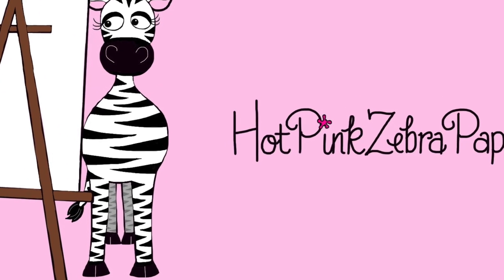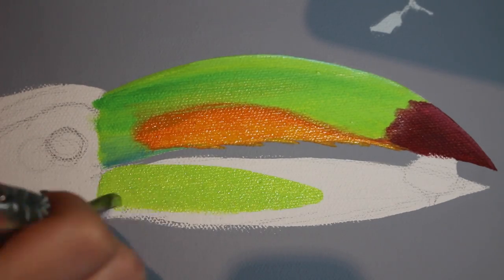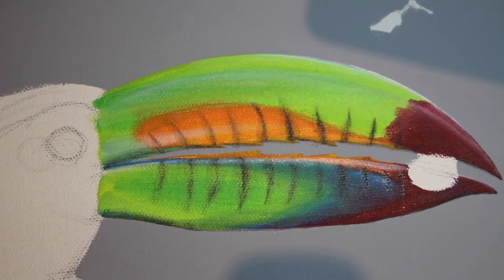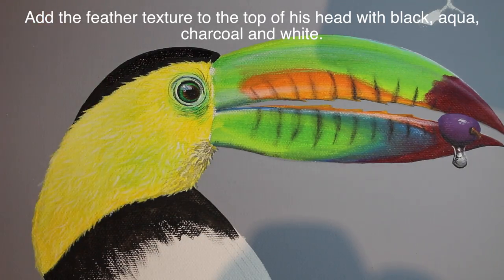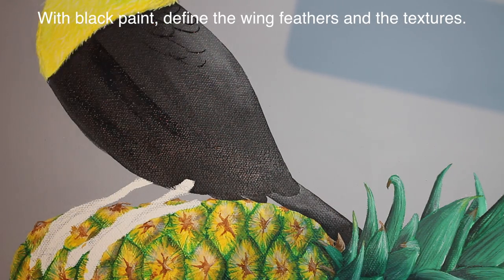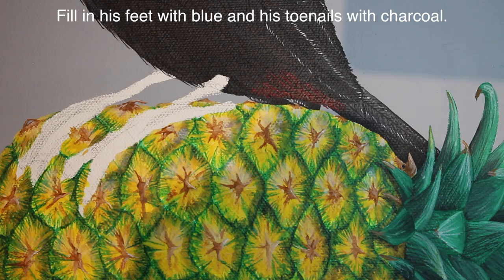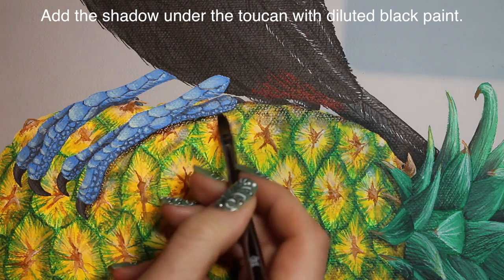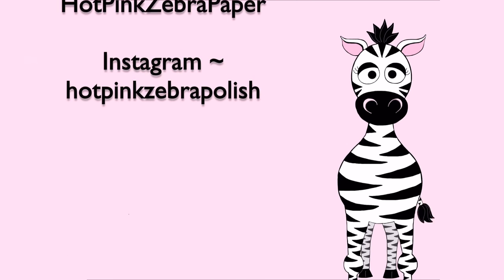"Lunch" Toucan and Fruit Acrylic Painting Part 5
I really love this painting.  It might be my favorite piece. It's so bright and colorful and really makes me hungry! I hope you it too! Please check out my Facebook and Instagram accounts to see more of my art!